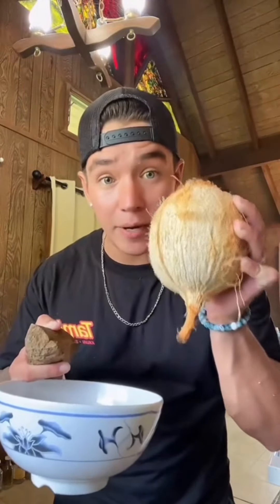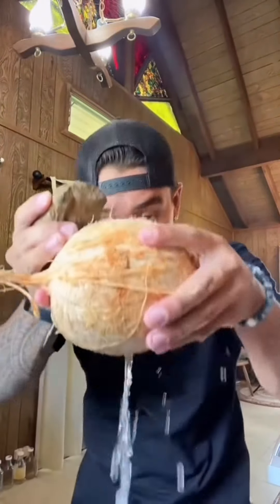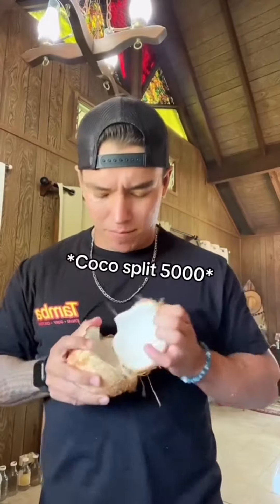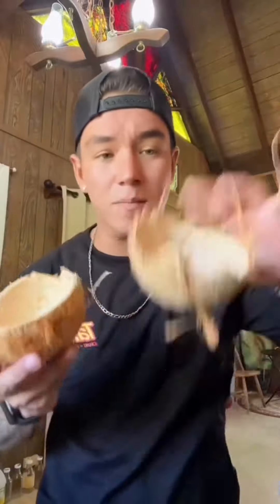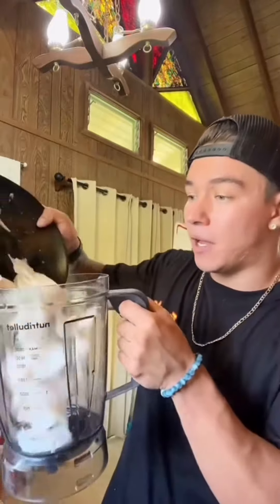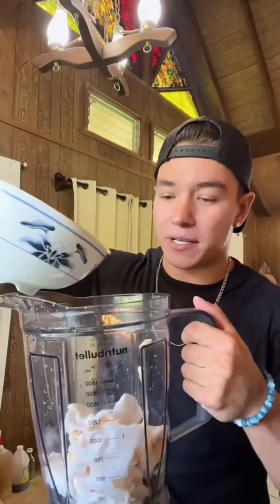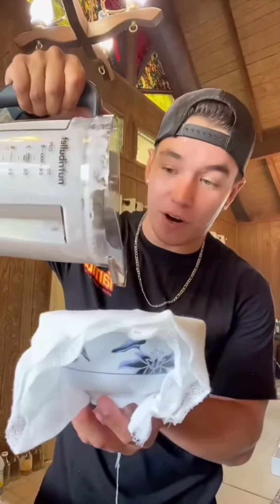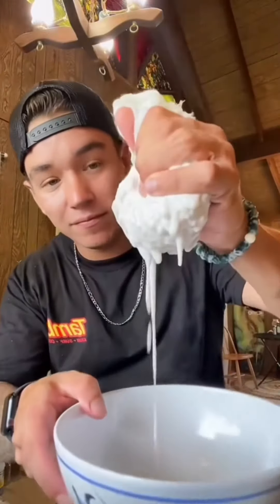How to Make Fresh Coconut Milk 🥥🥛